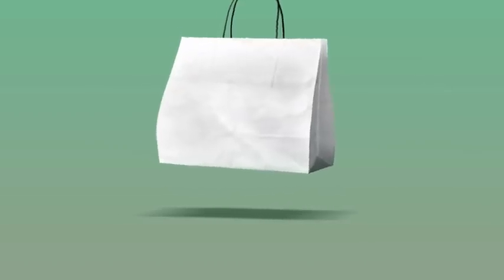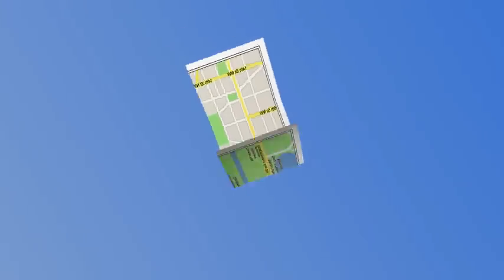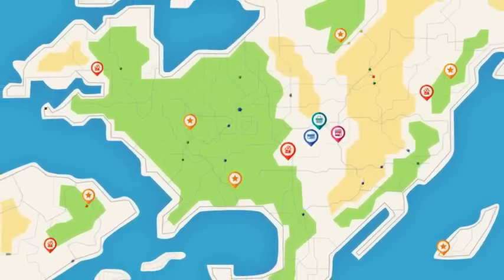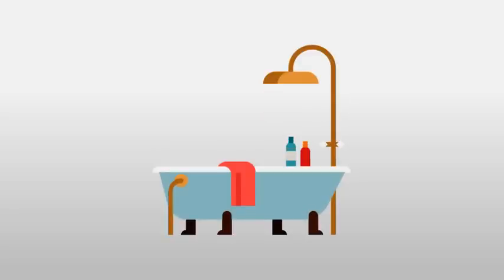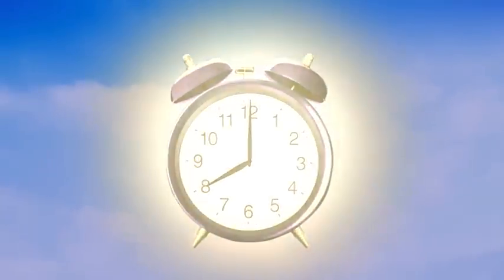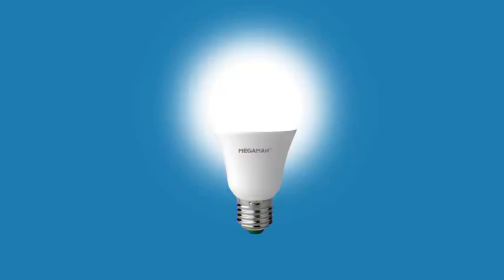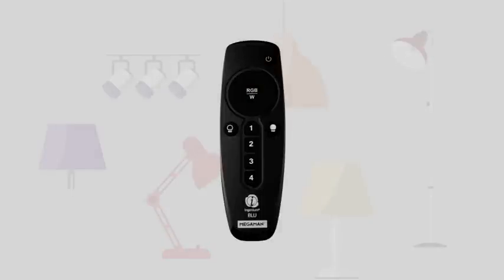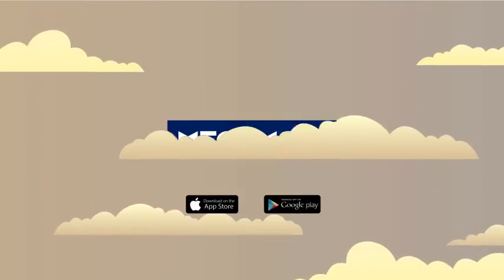INGENIIUM® BLU - Easy and Affordable Smart Lighting Solution with Bluetooth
INGENIUM® BLU is a brand new series of Bluetooth enabled LED lamps which use Bluetooth technology to connect to and control lighting fixtures in homes and commercial spaces. With the INGENIUM® BLU Solution’s integrated Bluetooth technology you can enjoy the benefits of smart lighting with instant and easy set-up.